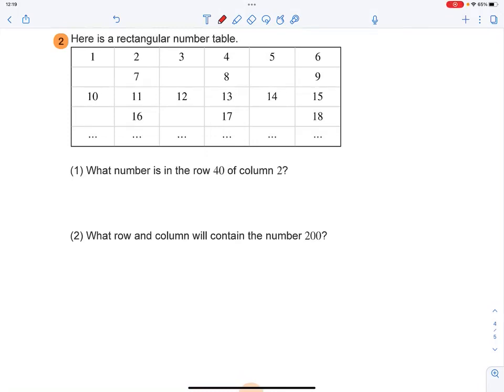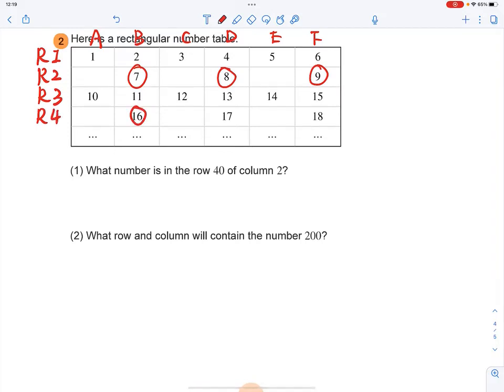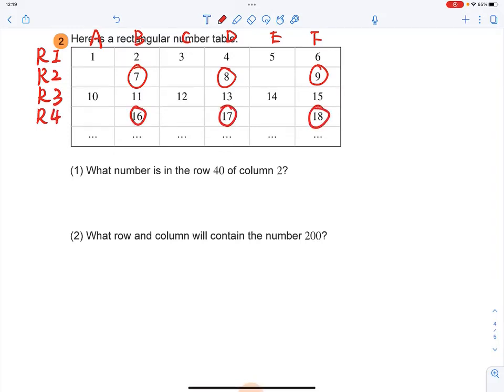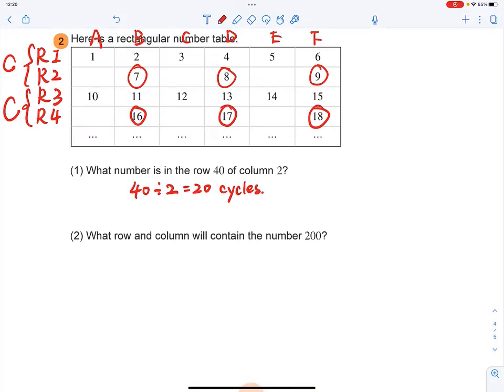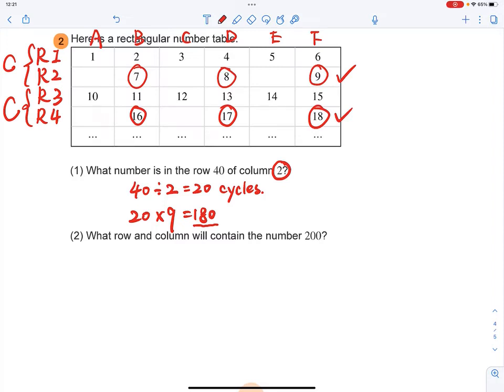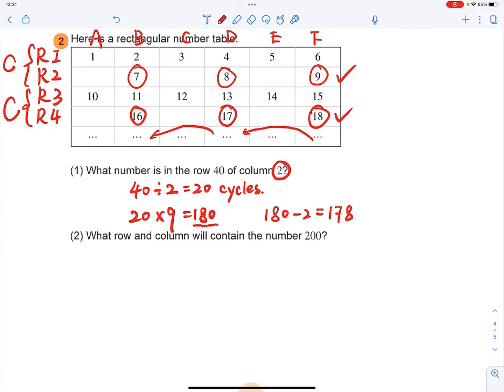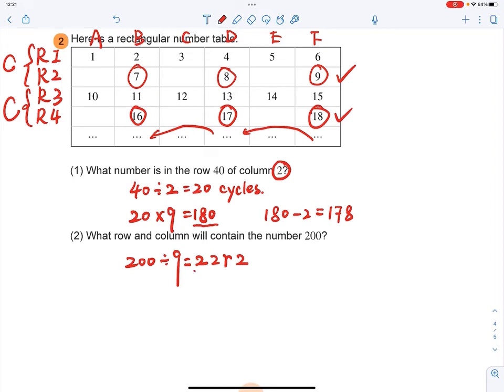Y6_L4_Extensive Challenge Q2